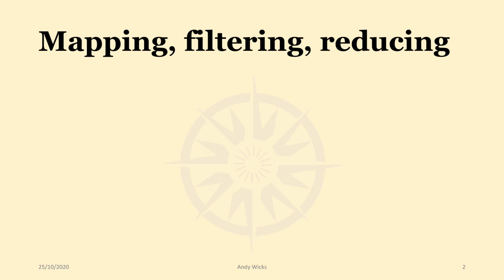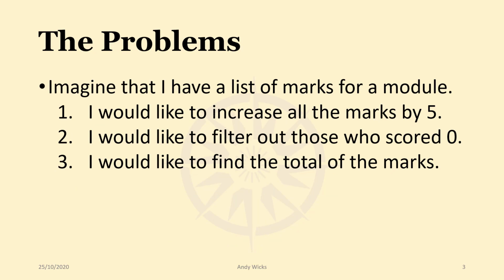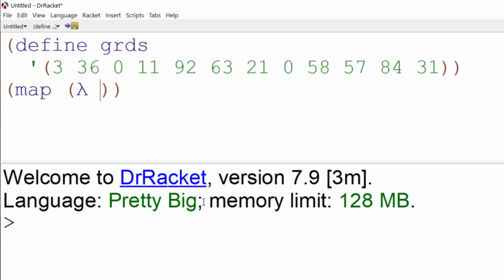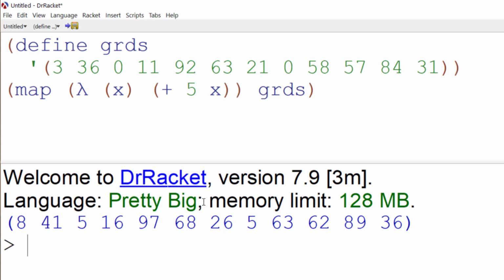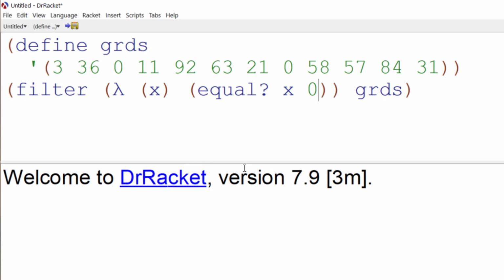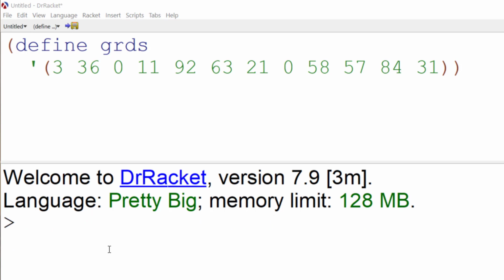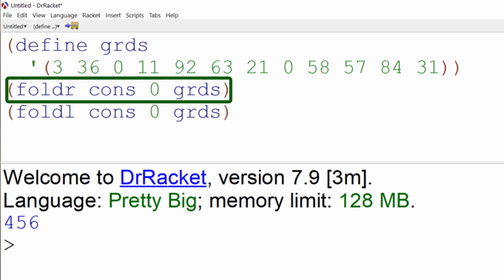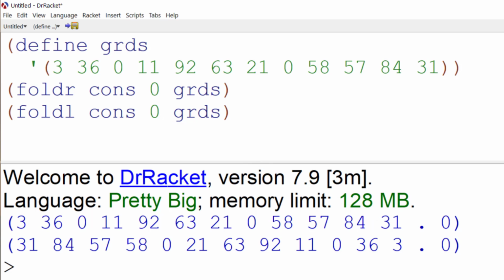12 - Mapping Filtering Reducing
These three functions are VERY useful.  They allow you to do things to a whole list in one go.

Mapping does something (whatever you set it up to do) to every item in a list.  It creates a new list altered in that way.

Filtering creates a new list which only includes thos items which meet the criteria that you specify.

Reducing takes a list and performs a function (such as add) on each item to create a single answer.